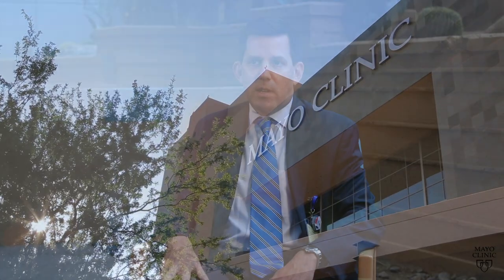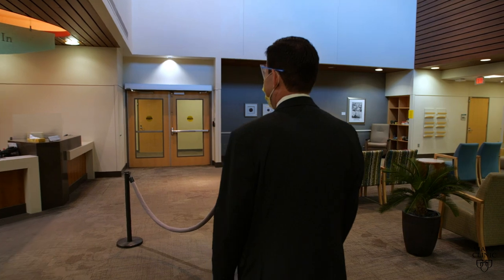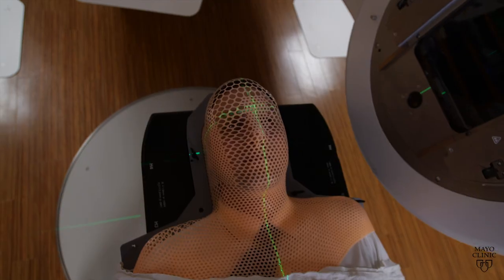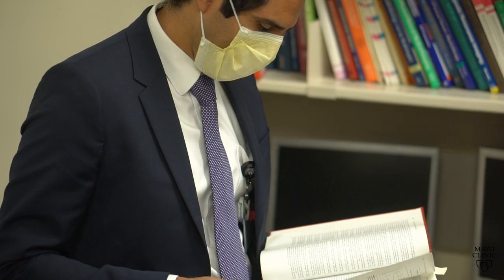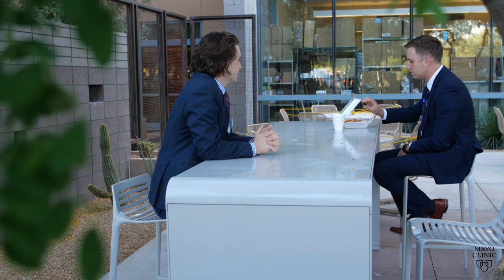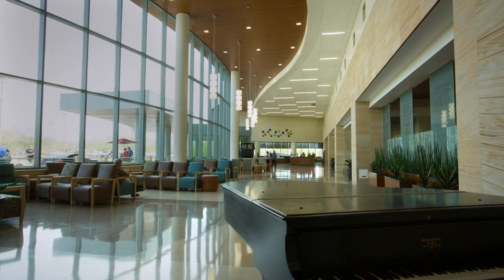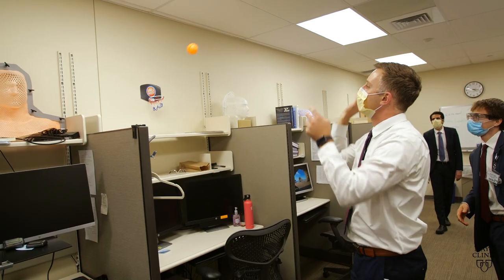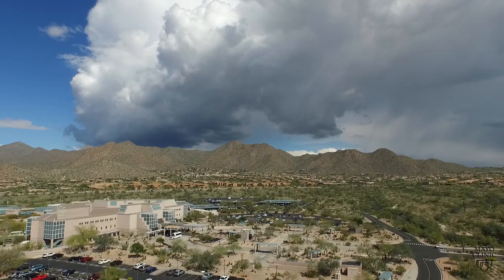Radiation Oncology Residency Arizona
Radiation Oncology Residency program tour and highlights for interested candidates.